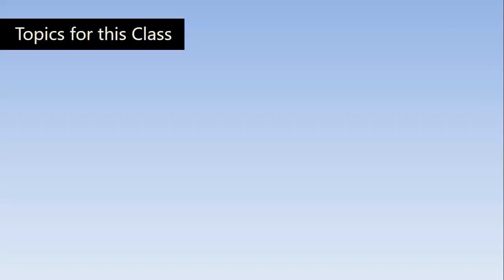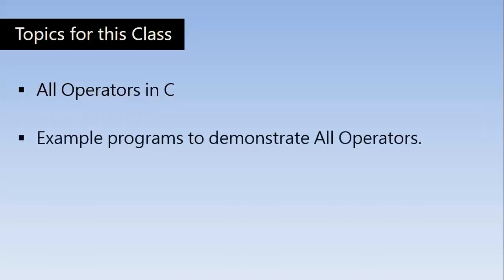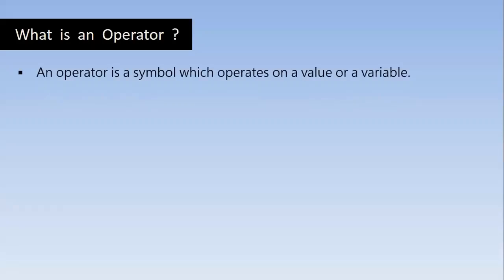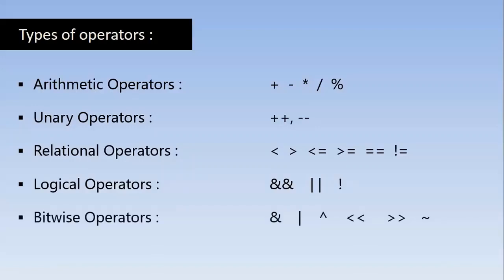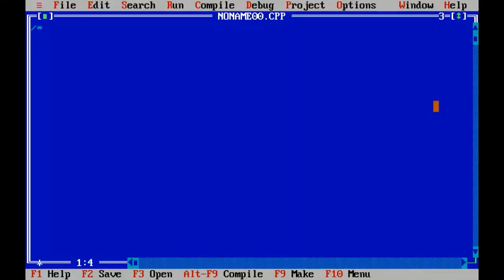C language Class 7 Operators in C Part 1 All operators